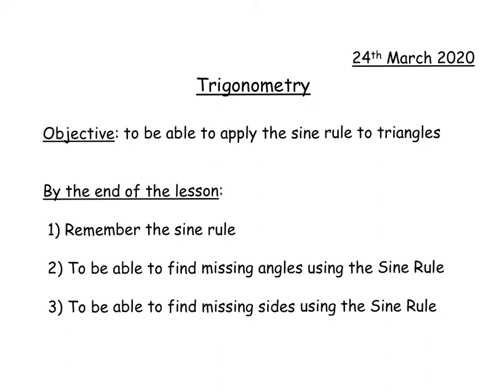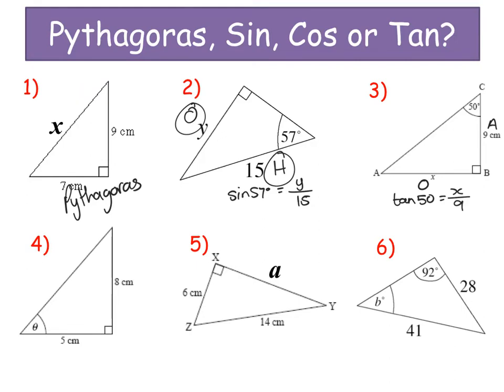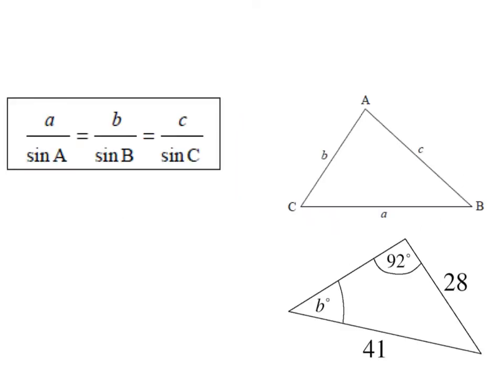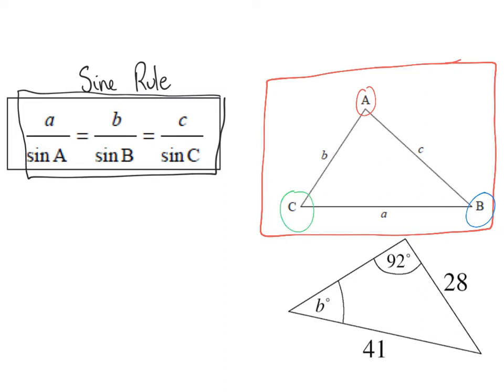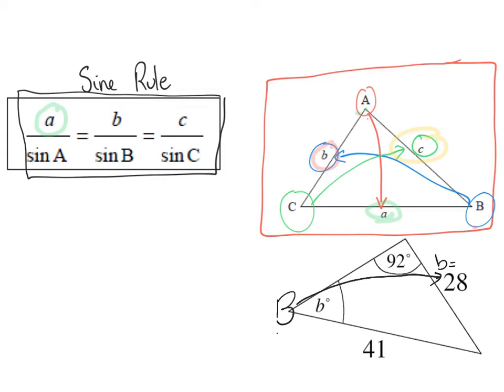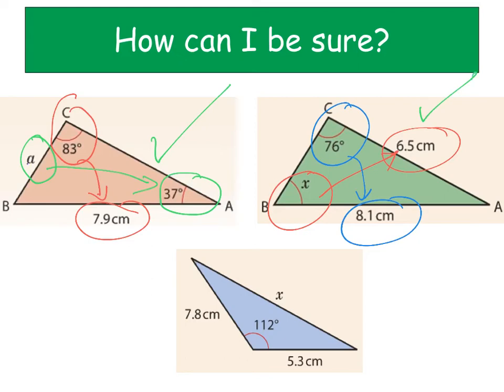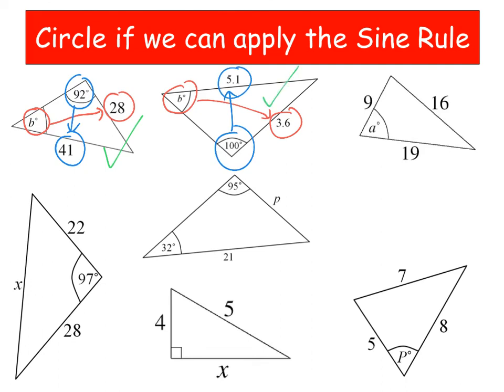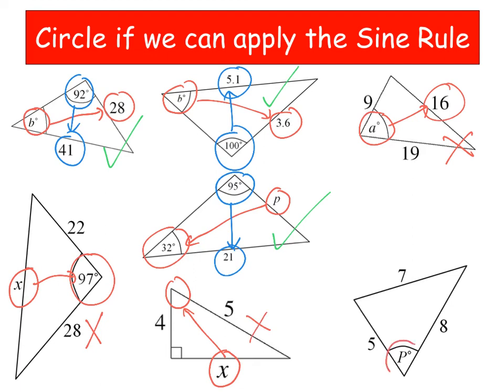The Sine Rule Part 1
This is the first of three parts. Pause the video when prompted to and attempt the tasks. If you have any questions then leave a comment on Show My Homework as I can reply to you on there.